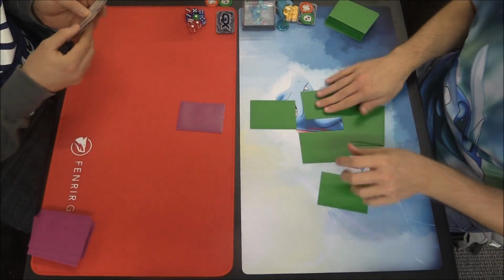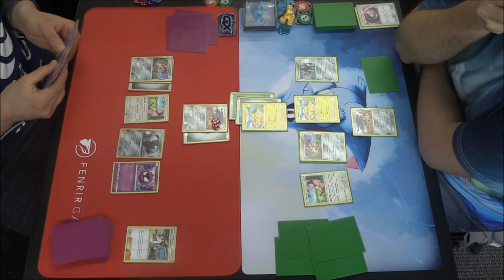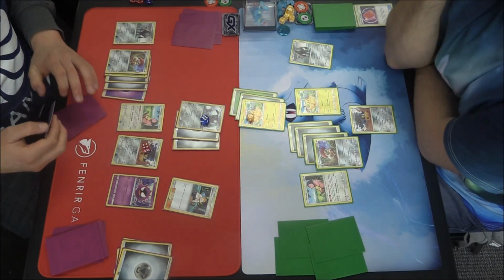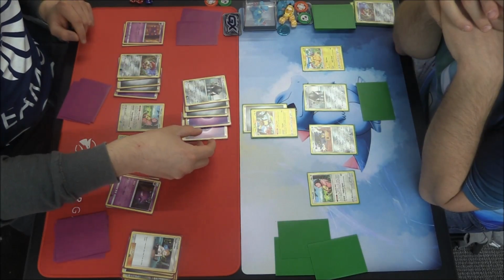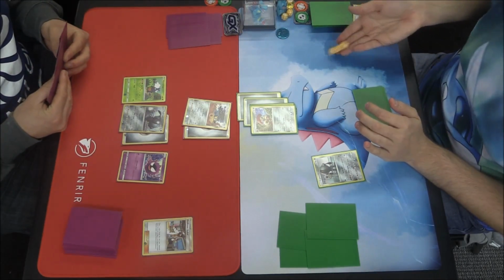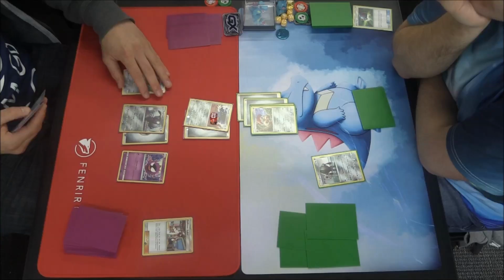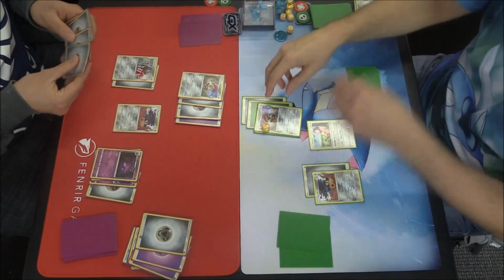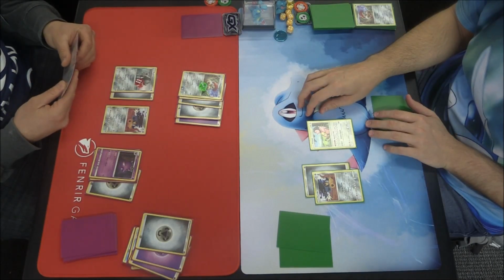Pokemon TCG: SM4: Crimson Invasion: Pre Release: Day 1: Round 1: Andrew Ward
Crimson Invasion Pre-Releases started only last Friday. We still have one more to go to. In the mean time lets show off some of the decks and rounds which we played in during the Pre-Release on Friday 20st October starting with Pre-Release #1 where we managed to pull the Alolan Raichu Promo.
In Round #1. Can our deck be in with a chance against Andrew, who didn't manage to pull any GX's. Which gives a good chance of having a fair fight. How will we get on?. Find Out!

Lastly make sure to rate the video so I know you are enjoying the series of these TCG Battles and that you want see more.
Many thanks :)